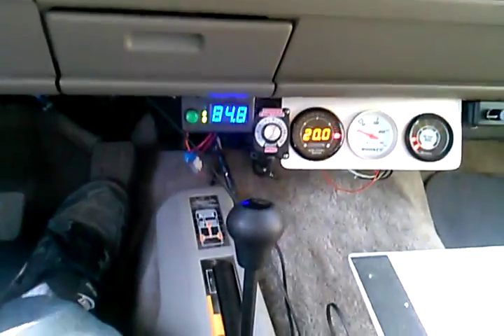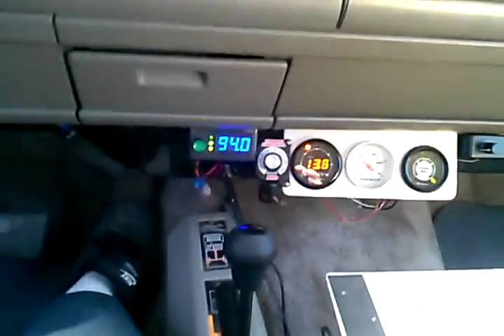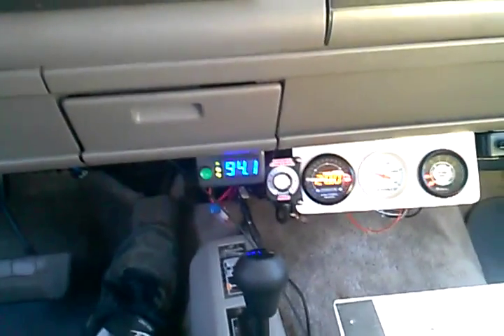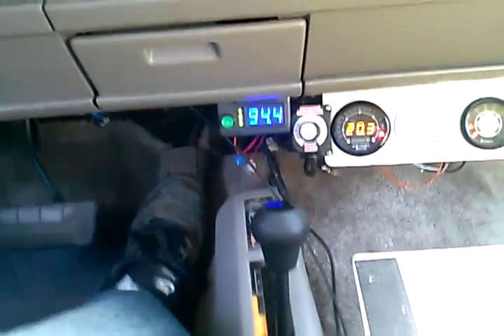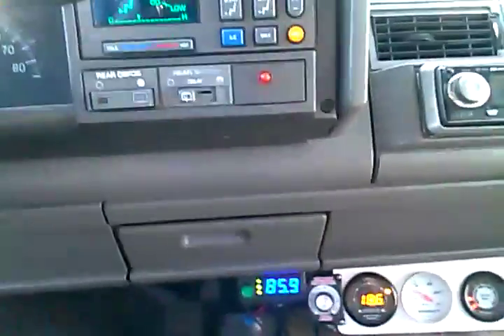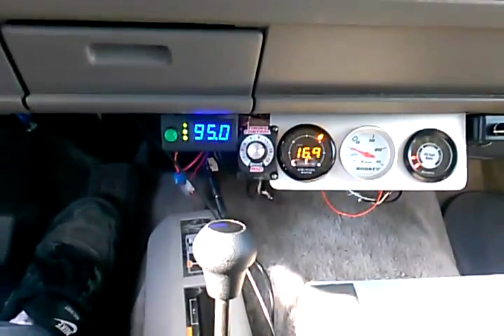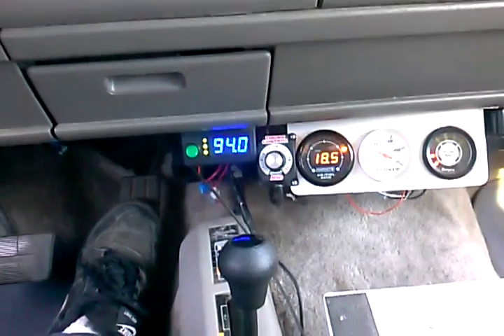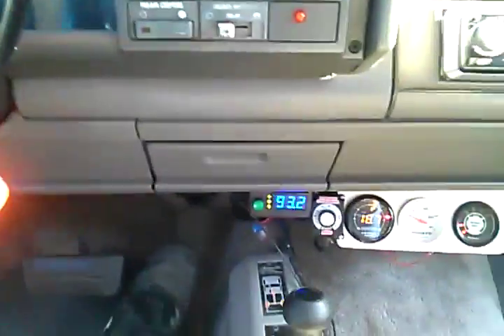hydrogen 8000 miles 20 1 AF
8 LPM of good gas!!